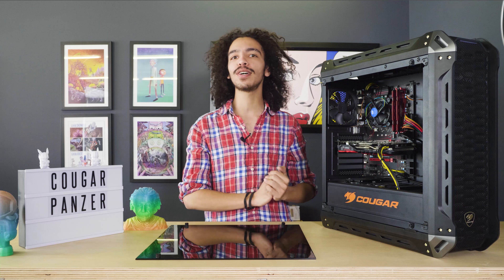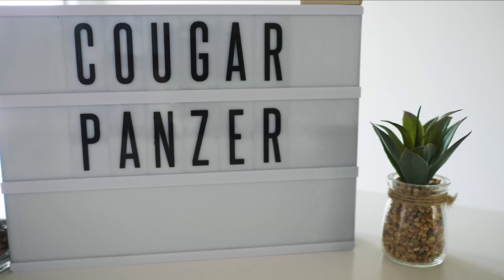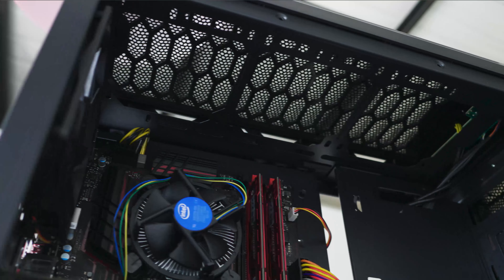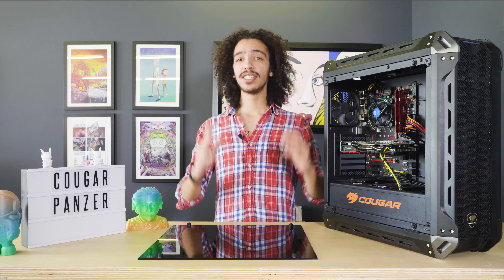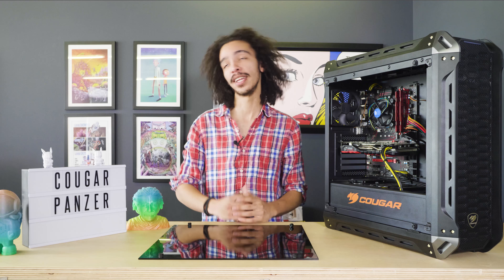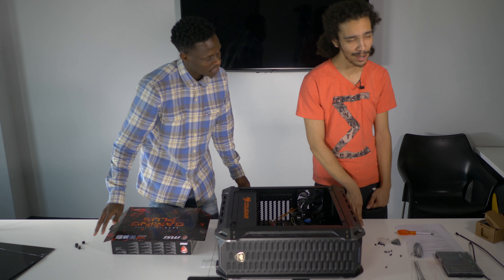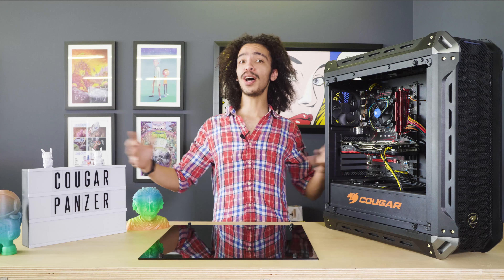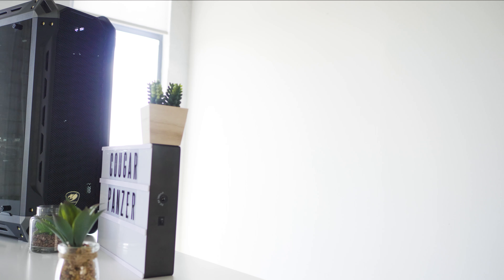Best Mid-Level Gaming Case - Cougar Panzer Review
In this installment, we review the Midtower gaming case, the Cougar Panzer, which has space for 8 FANS!!

Also, you can see me pathetically try and build my first PC.